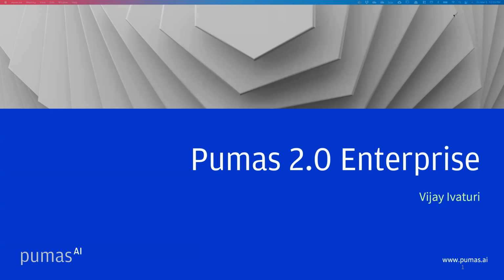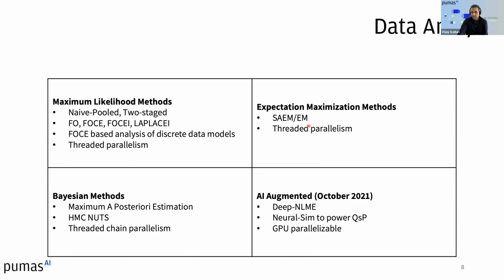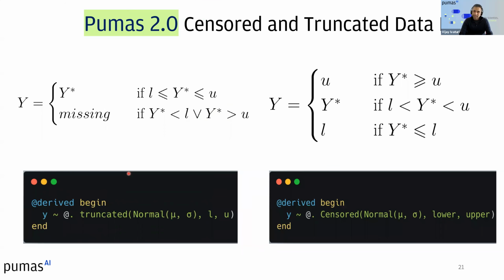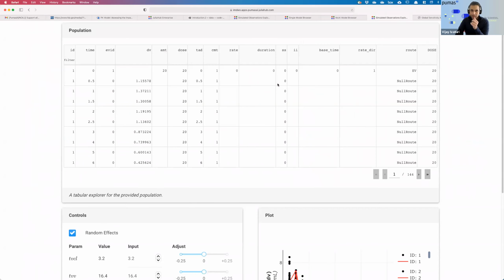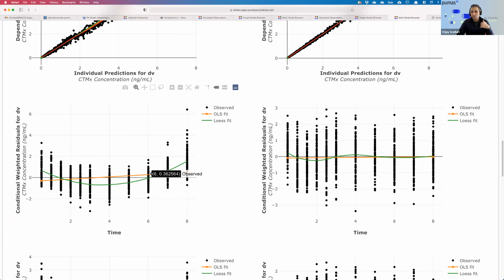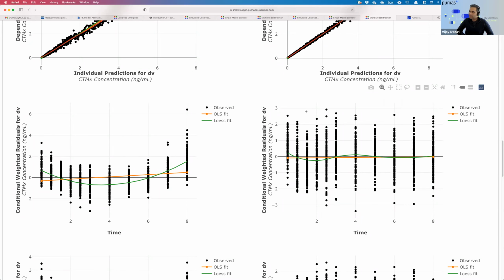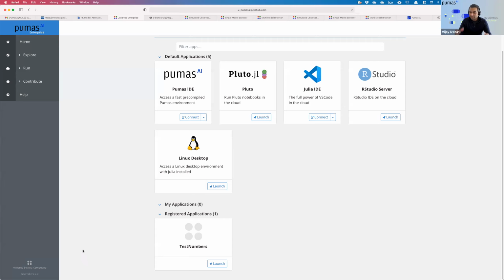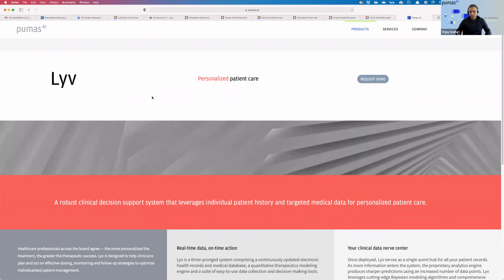Pumas 2.0 For Integrated, Efficient and Scalable Pharmacometric Workflows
Pharmaceutical Modeling and Simulation (Pumas) includes multiple modules for quantitative analytics in clinical drug development. This webinar will provide a quick overview of the Pumas-NLME module for non-linear mixed effects modeling. We will demonstrate how Pumas-NLME can be used for efficient workflows and integrated with other analytical tools such as Pumas-NCA, Pumas-QsP. You will learn how easy it is to scale your workflows in the cloud via JuliaHub Enterprise. The demonstration includes example workflows that pharmacometricians perform on a daily basis, such as continuous PK, PKPD and discrete data models.

Presenter: Dr. Vijay Ivaturi, co-founder and CSO of Pumas-AI, Inc, Pumas platform project lead and Assistant Professor at the University of Maryland School of Pharmacy